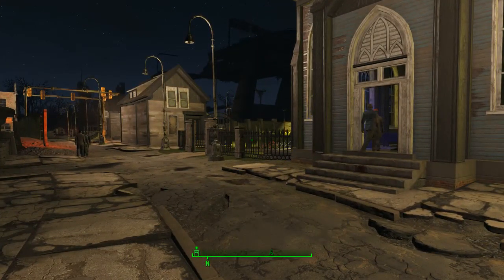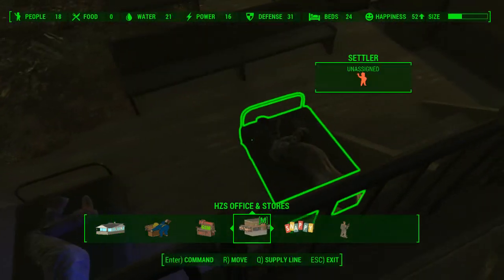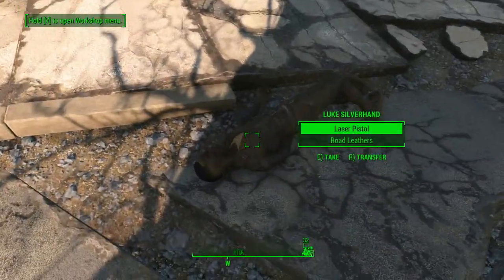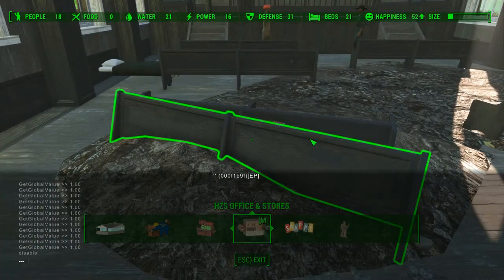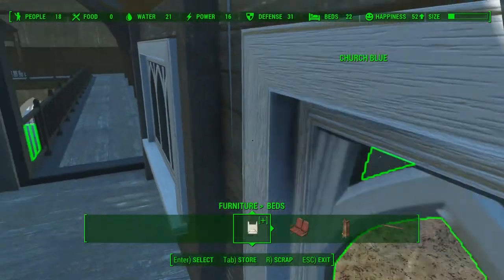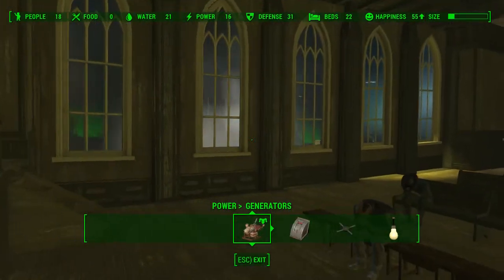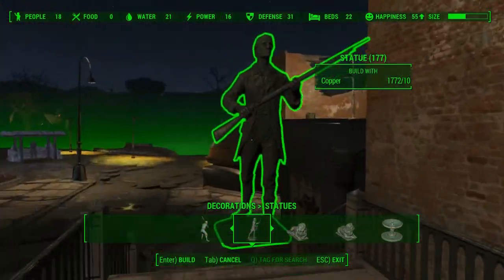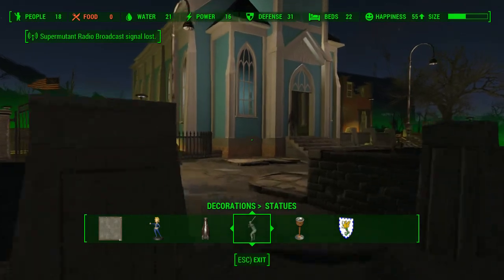Fallout 4 - Rebuilding the Commonwealth - EP48 - A Church fit for Fallen...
Rebuilding the Commonwealth is a Fallout 4 series with a huge number of mods, and a unique challenge.

Without using SIM settlements or other automatic mods to create settlements for me, each settlement must have the following:

- Full Self Sufficiency
- 50+ Settlers (Might make it 100 towards the end of the game)
- Full Employment
- Every settler must have a bed
- Each area fully decorated
- Fully defended by the Minutemen
- Fully upgraded guns/armor
- 85+ Happiness (May aim for 100 towards the end)
- Every settler names and categorised
- Full Alliance to Minutemen
- Armory/Ammo supply (cosmetic)

While full building episodes will become the normal, I will be doing some non-vocal episodes and building settlements from the ground up, while completing quests. I haven't decided yet where I will be going in terms of the Nuka World or Automatron DLC as, oddly enough, I've never played them yet!

If you have building ideas, please put them in the comments and I'll grab them as soon as! Bear in mind episodes are recorded in advance so I may pick them up in later episodes.

Mods used:
- Militarized Minutemen
- Militarized Minutemen - Uniforms Patch
- Craftable Greebles (DOES NOT WORK ANYMORE)
- Faction Cots - Beds in Main Faction Colors
- G2m - Workshop
- Invisible Furniture
- Living Interior - LivingInterior_091
- Not Your Average Neon
- Settlement Activity Markers
- Thematic and Practical - Workshop Settlements
- Conduits and Pylons Various Wireless Power Ranges
- Locksmith - Lock Your Doors
- Minutemen (Radiant) Squads
- More Attackers - Get Off My Buildzone
- Realistic Conversations (May not work anymore)
- SKK Settlement Attach System
- Church of Atom Overhaul
- Faster Workshop (Workshop Lag Fix)
- Business Settlements 1.9 Standalone
- Commonwealth GECK Project - All Locations
- Craftable Animation Marker (Relaxation Furniture)
- Fallout 76 C.A.M.P Placeable
- Grounded
- NavMeshFixer
- Office and Store Buildings - HZS Offices and Stores
- Place Everywhere
- Sandbag Fortifications
- Simply Modular Housing (Buggy)
- Snap 'n' Build 2.0
- Snappy DLC Kits
- Snappy Housekit 9.2.2
- Workshop Framework
- Your Very First Settlement - Vault 111 Exterior
- Minuteman Paint Job (For Power Armour)
- Anti Material Rifle - F4NV (Will require patch for accuracy)
- FN FAL SA58 - FN FAL 1.03.1
- Heckler und Koch - MP5 Complex - 2K
- McMillan CS5 - A Standalone Sniper Rifle - CS5 All in One Pack v2.0
- Russian Assault Pack - SVD Dragunov - Saiga 12 - PP-19 Bizon - Stechkin APS - MP412
- Mod Configuration Menu 1.39
- Rename Anything - 2.6.12
- Desert Eagle by DOOMBASED - Powerful Audio Overhaul-24235-v.1.0
- Busy Settlers (Kinda duplicate of animation mats)
- 10mm SMG
-2k Textures
- Accuracy International L96A1
- AK400 - Assault Rifle
- Ak5C
- AK74M - Assault Rifle
- AKM - Assault Rifle
- Armor and weapon keyworks community Resource
- Armorsmith Extended
- ASE 2.0.2 (Can't find mod page)
- AUG A1 Assault Rifle
- Beretta M9-FS v.1.0.2
- Better Settlers
- Bozar Assault Rifle
- BS Defence UFO4P
- Chiappa Triple Threat
- Colt 6520
- Colt M1911A1
- Companion Infinite Ammo & Unbreakable Power Armour
- Concrete Walls with Window Glass
- Craftable Castle Walls Redux
- Crafting Highlight Fix (needs updating)
- Cross RugerMkV
- Crude Blowback
- Custom Combat Armor
- DECAY 2.2
- Darker Nights 1.11 (Darkest Setting)
- Desert Eagle
- Do it Yourshelf
- Eli's Amour Compendium - CBBE
- Elysium AK
- Enhanced Blood Textures
- ESP Hotfix
- FN Five-Seven V2.1
- FN P90
- FO4 NPCs Travel
- G36 Complet
- Grease Gun
- Gruffydd signs
- Heckler Und Koch - MP7
- Heckler Und Koch - UMP
- HK G11
- HK USP45
- Homemaker Expanded Settlements
- Hunting Rifle Animation Replacer
- Hunting Shotgun 2K
- Hunting Revolver
- Increased Settler Population 50
- Ithaca Model 37 Pump Shotgun
- Kriss Vector V1.3
- Laser Bolt FX
- Lee Enfield No.4 Mk 1.15
- Legendary Modification
- Legendary Modification - DLCs
- Less Aggressive Settlers
- Longer Power Lines 3x
- M1 Garand
- M2045 Magnum Revolver Rifle
- M3D - OTs-02 Kiparis
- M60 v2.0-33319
- MakarovPM
- Mercenary Outfits
- MG42 V1.4
- Mosin Nagant
- MP40
- N99 V1.1
- NIArms_HK416 (outdated)
- OCDecorator
- OTs33 Pernach
- Quad-Barrel Shotgun
- Quieter Settlements
- R91 - Fallout 3 Assault Rifle
- R91 Sound Fix
- Raider Overhaul
- Reverb and Ambiance Overhaul
- RU556 - Assault Rifle
- Russian Recon Pack
- SA80
- Scrap Everything
- Service Rifle
- SIG P220
- Sig Sauer MPX
- Sjogren Inertia
- Skip New Game Intro
- Spring Cleaning
- Stronger Raids
- SVT-40
- Tabs Missing Fix
- Tactical Flashlights
- The M14
- The Pipe Shotgun
- Unofficial Fallout 4 Patch
- Walther P99
- WD 10mm Anims & New Sounds
- WD-CR-Anims
- Weapon Jiggle Remover
- Wearable Backpacks and Pouches
- Webley V1.1
- Win 1897 v2.0
- Window Boards 1.2
- Workshop Framework SAF